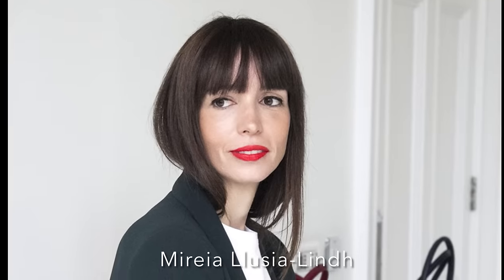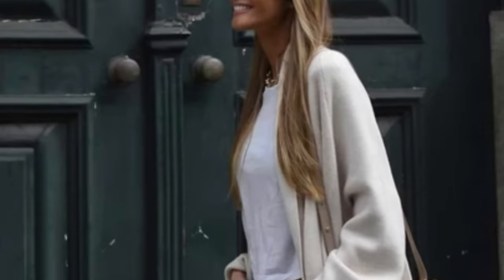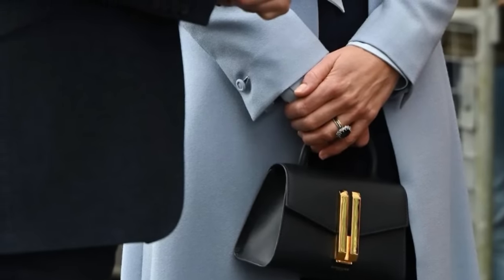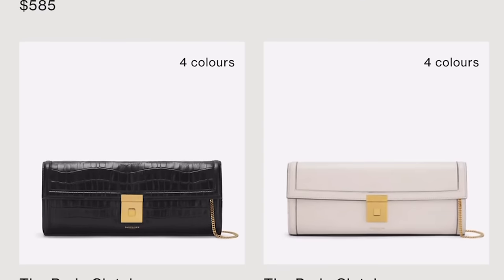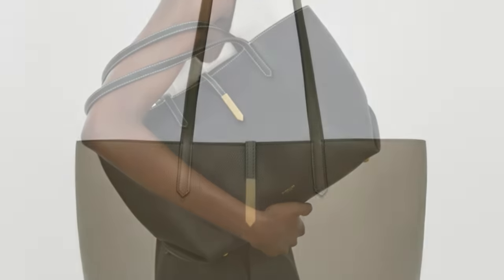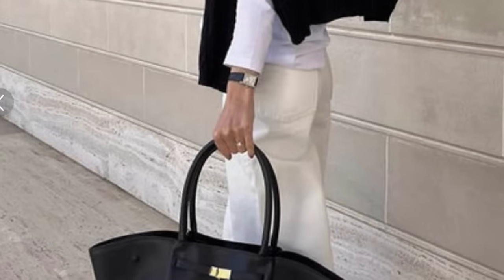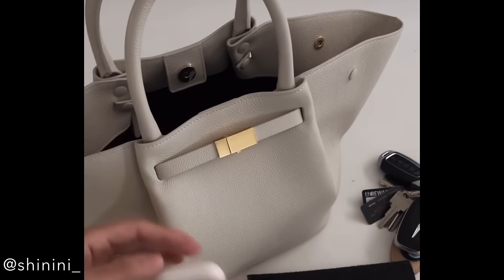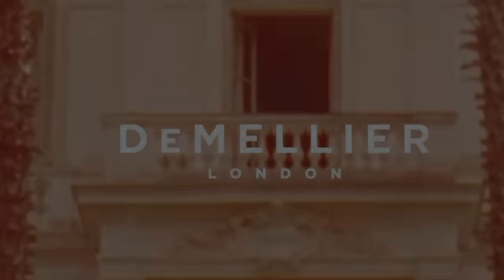DeMellier London | Why I’m Obsessed!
DeMellier London is such a beautiful brand. In this video, I share the history behind the brand, its values and commitment to charity work, as well as the design aesthetics and why I'm so drawn to their bags! I'd love to know which is your favorite style! xx

-- featured bags, in order --

The Vancouver original

The Vancouver small

The Montreal nano

The Paris clutch

The Tokyo tote

The New York original

The New York midi